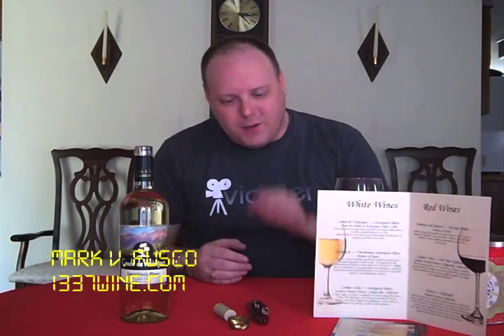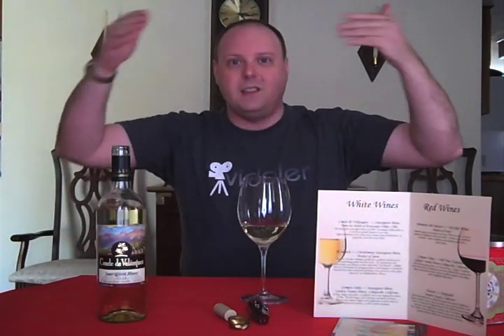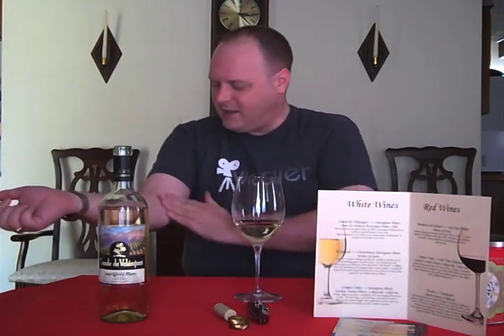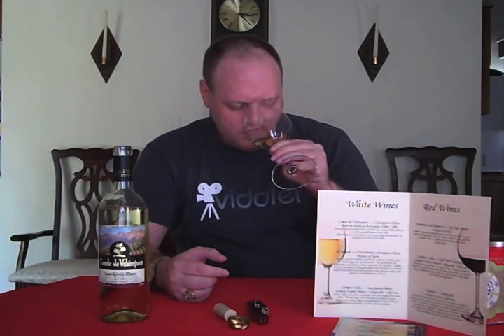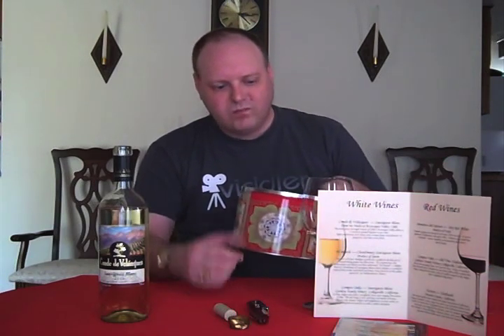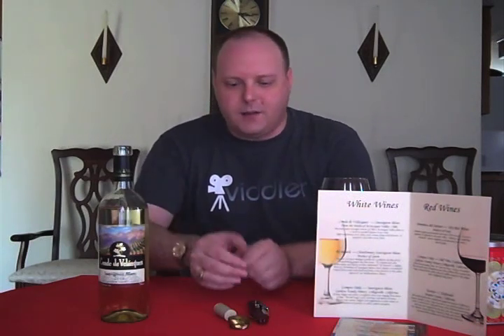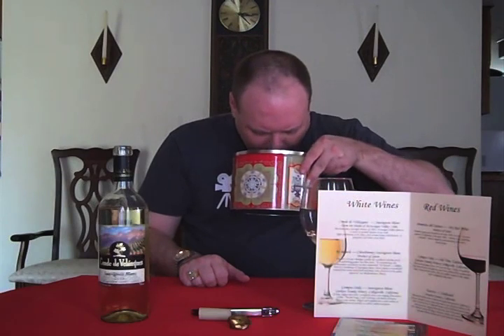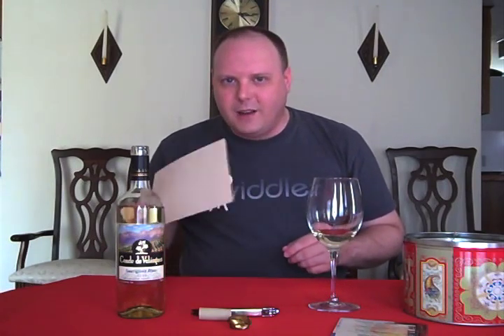DOWN IN THE ACONCAQUA VALLEY – EPISODE #51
Originally posted on 8/19/2009 on my site. Uploading the video in order to have it on my site.